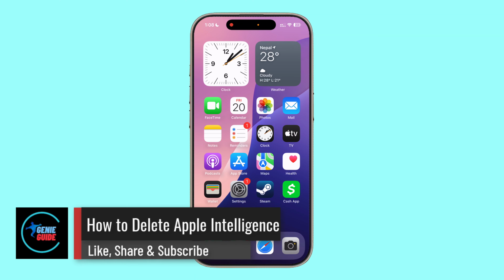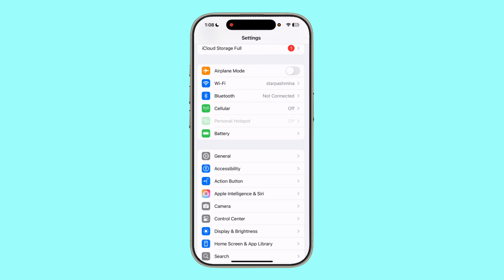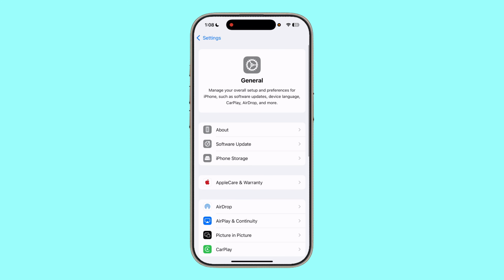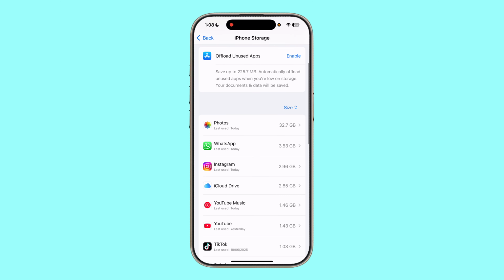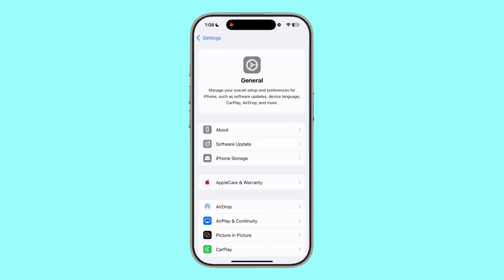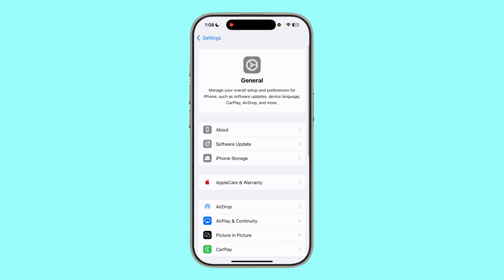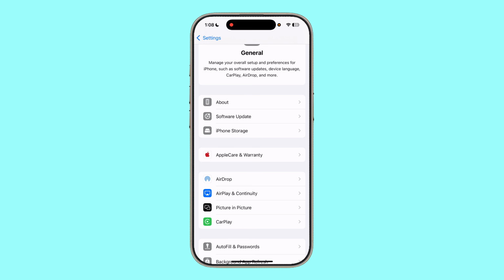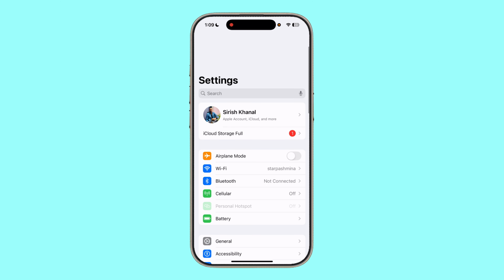How to Delete Apple Intelligence !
Apple Intelligence is a built-in feature introduced with iOS 18 that brings AI-powered tools such as Genmoji, smart writing suggestions, and an upgraded Siri to supported iPhones. Once installed, Apple Intelligence occupies about 7 GB of storage. However, many users may find that the feature isn't useful for their needs or that it consumes too much space. Unfortunately, Apple does not offer a way to uninstall Apple Intelligence as a standalone component.

If you check your iPhone’s storage by going to Settings, then General, and tapping on iPhone Storage, you may notice Apple Intelligence listed among the system files taking up significant space. But because Apple Intelligence is deeply integrated into iOS, there is no option to delete, offload, or disable it through the normal settings menu.

The only way to remove Apple Intelligence from your device is by performing a full factory reset. This process erases all apps, settings, personal data, and downloaded system features, including Apple Intelligence. To proceed, open Settings, go to General, scroll down and tap on Transfer or Reset iPhone. Then select Erase All Content and Settings. After confirming your credentials, your iPhone will wipe all data and restart.

Once your device reboots, you can set it up as new. During the setup process, avoid re-enabling Apple Intelligence by skipping any prompts to activate it. If you restore from a previous backup that includes Apple Intelligence, it may return to your device, so choose the setup option carefully.

Timestamps:
0:00 Introduction
0:03 Apple Intelligence storage usage
0:18 No direct uninstall option
0:35 Factory reset as the only method
0:50 How to reset using iPhone settings
0:56 Conclusion